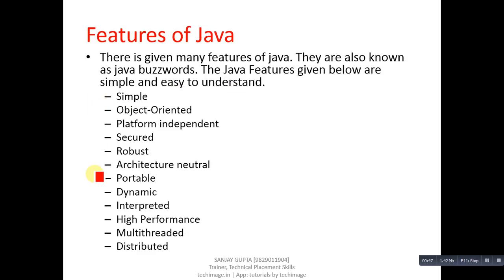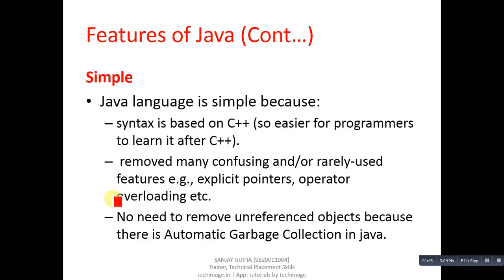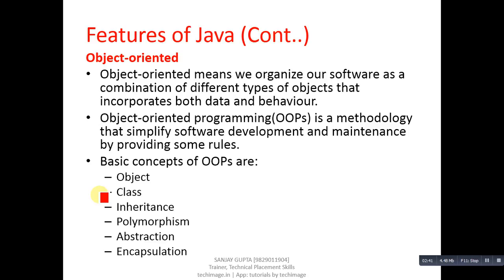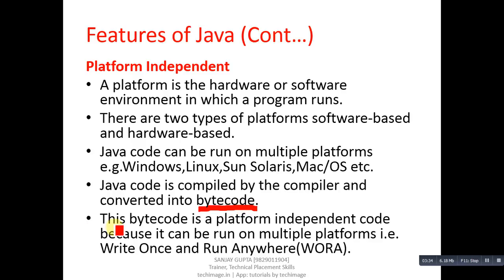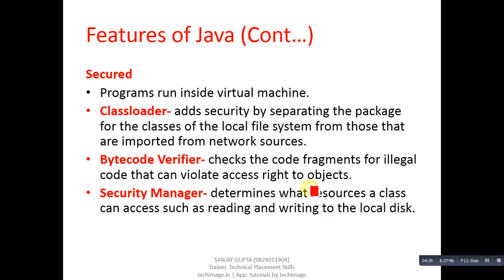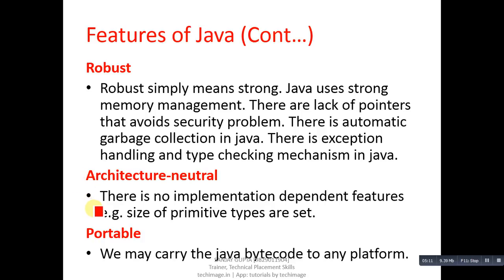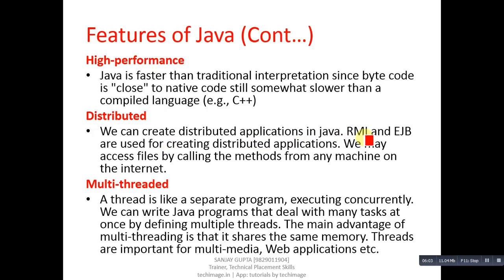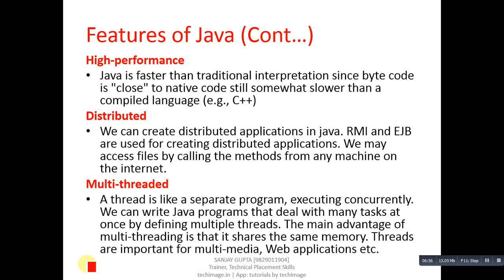02 Java Features - Learn Java Programming Language Tutorials by Sanjay Gupta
In this video various features of java are explained with the help of real life examples.